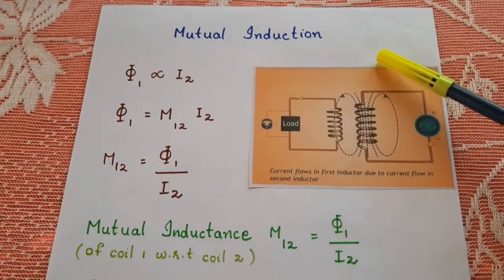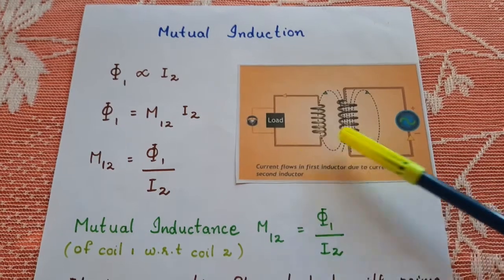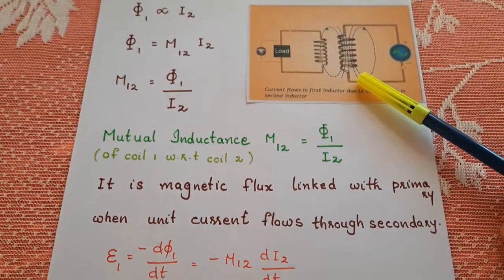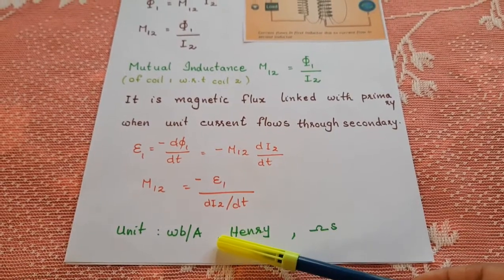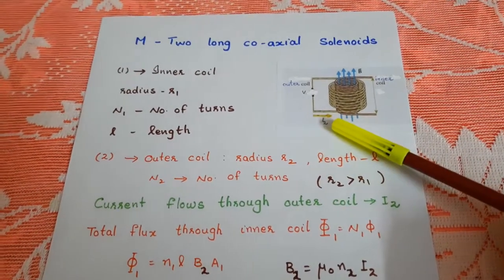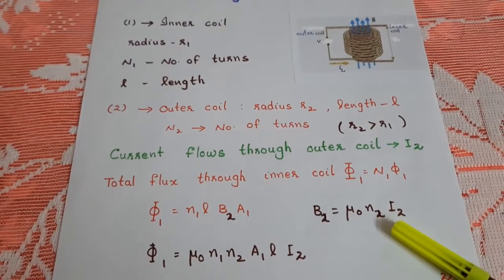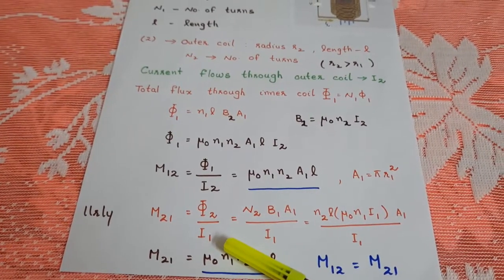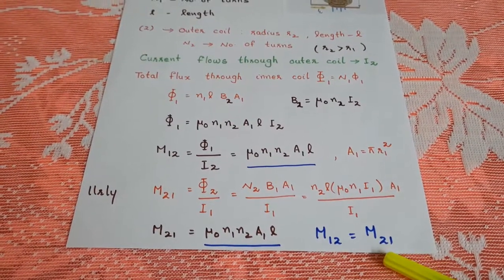ELECTROMAGNETIC INDUCTION - Mutual Induction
Explains Mutual Induction & derives the expression for the Mutual Inductance of 2 coaxial Solenoids.